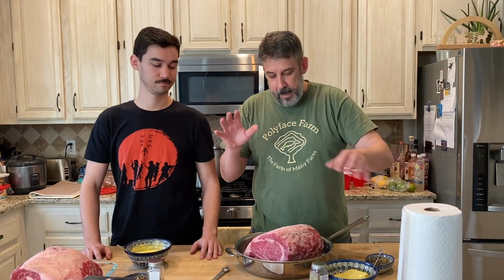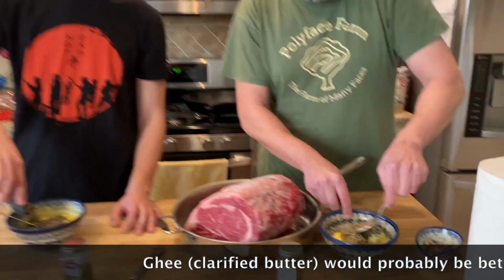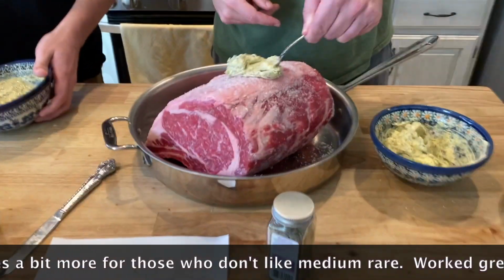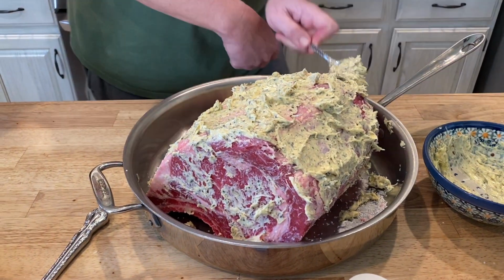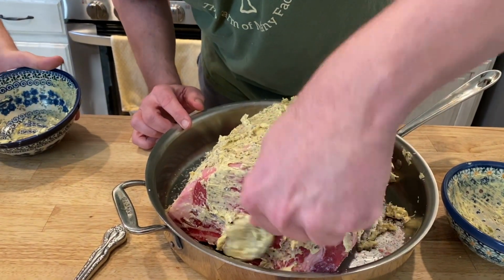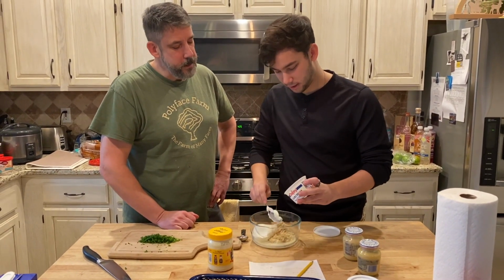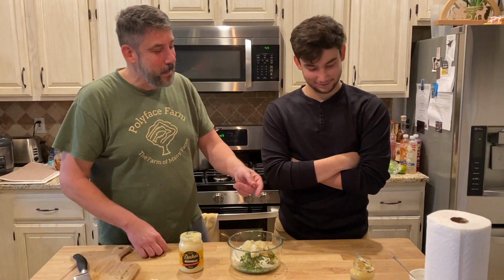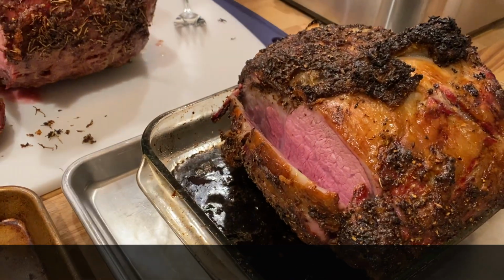Easy Rib Roast with Horseradish Sauce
Cooked up a special dish for family with the help of William, Benjamin, and Emily.  I love this technique for cooking rib roast.  The horseradish sauce recipe can scale down (we needed every bit of what we made).
Ingredients:
1 bone-in rib roast (if using boneless, tie up with butcher's twine)
3/4 cup unsalted butter, softened
kosher salt
3 tablespoons crushed black pepper
3 teaspoons herbs de provence or rosemary

Directions:
1.  Preheat oven to 500F.  Generously salt the outside of the rib roast and let sit for 10 minutes.
2.  Mix pepper and spices in the softened butter until well incorporated.
3.  Pat moisture off of the rib roast and place in a deep roasting dish bone side down (fat side up).  Coat the outside of the roast with the butter/spice mixture.
4.  Put roast uncovered in the oven and cook at 500F using the following formula:  weight of the roast times 5 equals the number of minutes to cook at 500F.  For example, I cooked my 11 pound roast for 55 minutes.  When you reach the time, turn oven off and leave the roast for 2 hours.  Oven will gradually cool and the roast will slowly continue cooking.  Don't open the door no matter how tempting it is!
5.  Remove roast from oven after 2 hours and cut the bone away from the roast.  Cut into 1/2 inch slices and serve with au jus and/or horseradish sauce.
Additional technique:  Better to under cook it than over cook the roast.  If it's less done than you like, have a pot of au jus at a low simmer on the stovetop.  Dip your prime rib in this sauce and simmer for a minute.  Remove when it's cooked as you prefer.

Ingredients for horseradish sauce:
10 tablespoons of horseradish
4 teaspoons dijon mustard
1 cup sour cream
4 tablespoons mayonnaise
4 tablespoons chives (or green onions)